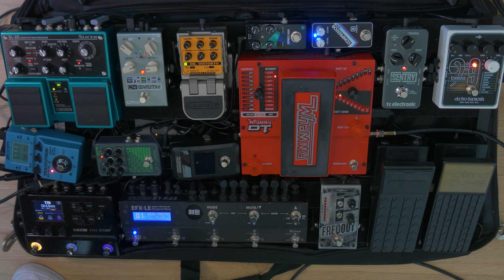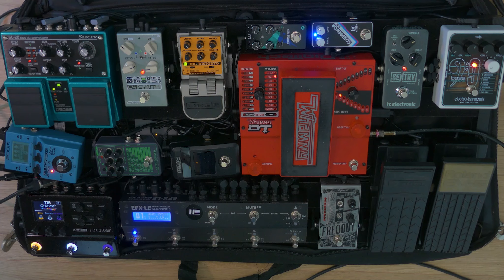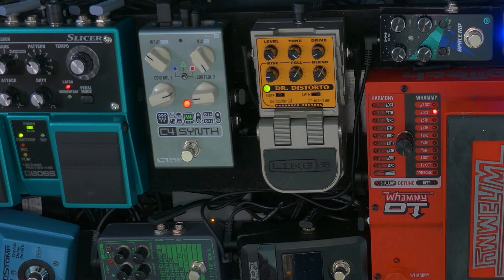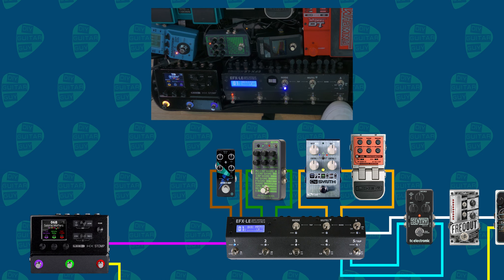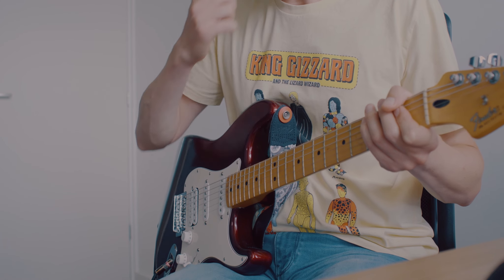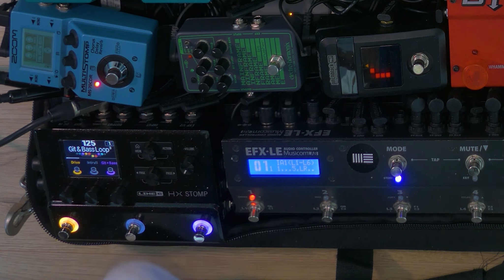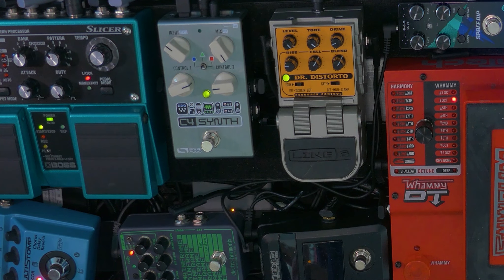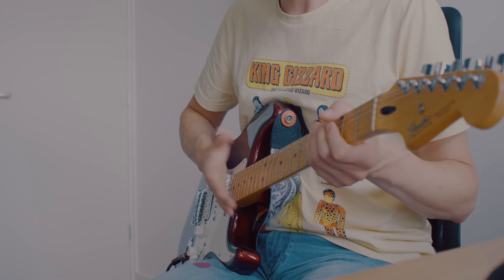2024 Pedalboard Demo and Walkthrough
I redid my pedalboard: added a few pedals and other gear to fix the issues with it. My main problems were that not all pedals could be hooked up to MIDI, I couldn't use the top row of jacks on the Musicomlab switcher, which meant I couldn't use the Boss SL-20 Slicer in stereo, and I had some tone suck coming from the Digitech Whammy DT.

Signal Chain: Digitech Whammy DT, Keeley Compressor Mini, Electro Harmonix Bass9, Digitech Freqout, TC Electronic Sentry (4 cable method), Musicomlab EFX-LE, Line 6 HX Stomp (stereo return), Zoom MS-70CDR

In the loops of the Musicomlab EFX-LE are:
1: TC Electronic Sentry
2: Line6 Dr. Distorto + Source Audio C4 Synth
3: Electro Harmonix Mainframe
4: Pigtronix Space Rip
5: Line 6 HX Stomp (input, stereo effects send)
6: Boss SL-20 Slicer (stereo)
Tuner: Korg Pitchblack Poly
You can change the order of effects in the EFX-LE as well as making parallel connections.
One output of the HX Stomp contains the bass sound, the other contains guitar and goes through the Zoom Multistomp for some stereo doubling and reverb, so there's 3 jacks containing the output signal.

Other gear used:
Blokas MidiHub
Source Audio Midi Adapter
Miditech USB Midi Host
D-Link USB Hub
Palmer Pedalbay 80
Harley Benton ISO-10AC Pro
Line6 EX-1
Roland EV-5
Rockboard Flat Patch and Flax Midi cables
The sssnake 1844 Adapter

Chapters:
00:00 Demo Jam
01:20 Walkthrough
09:23 Demo breakdown